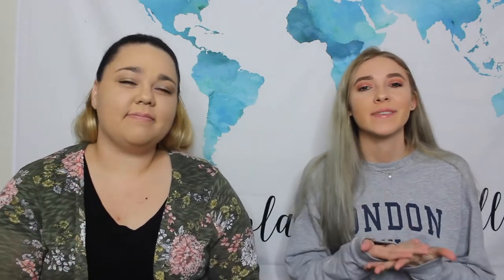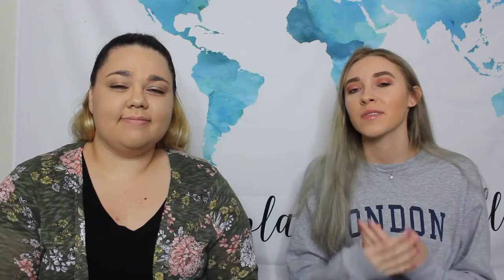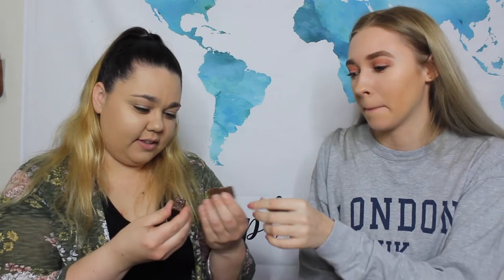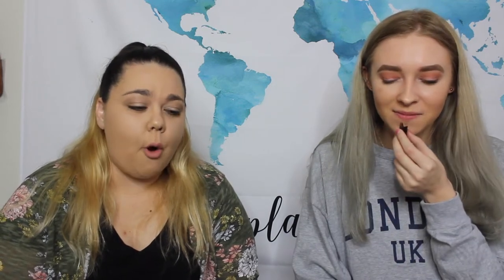EATING CANDY FROM FOREIGN COUNTRIES (feat. Jordan)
I hope you enjoyed this video with my friend, Jordan! Let us know of any other challenges that you'd like to see from us

Shirt I’m Wearing: from London
Box of Candy that We Ordered

Instagram & Tik Tok: hannahreneebanana
Poshmark: hannahrenee1319
VSCO: Hannah Renee